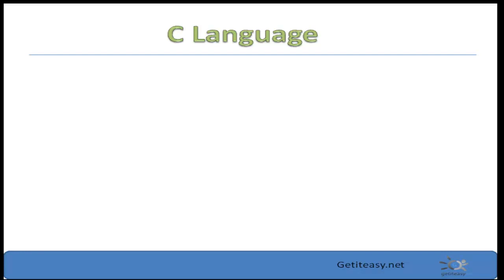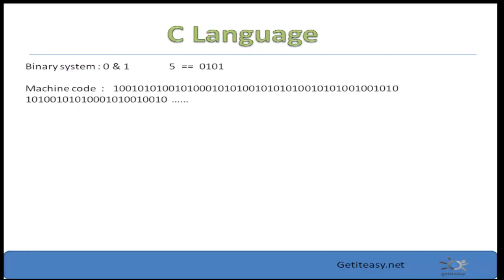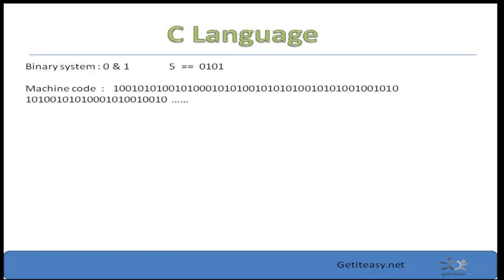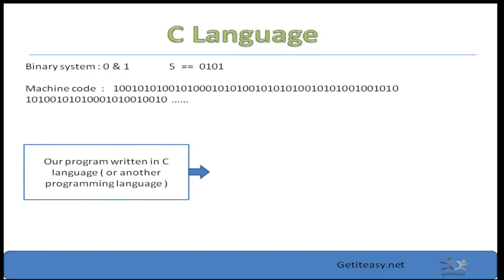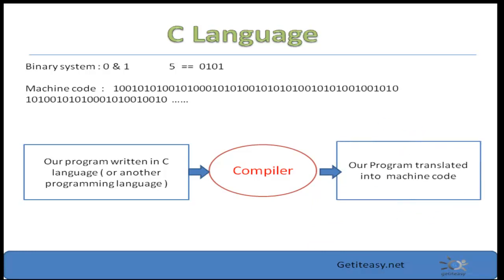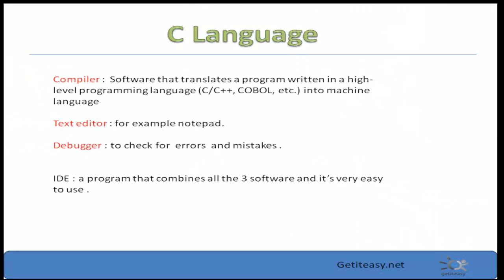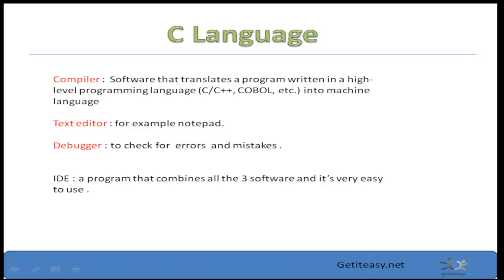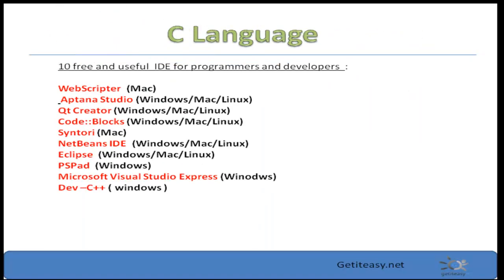compiler and IDE in C language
hello , this video is here to show you the difference between the compiler and th Interpreter ( IDE ) in C language , for more free tutorials , please , choose your language and start your dream